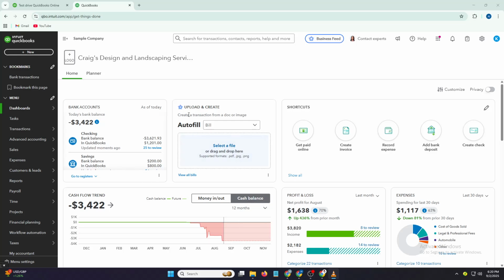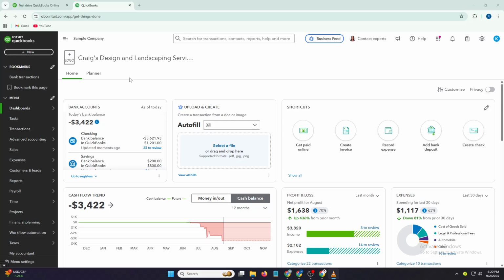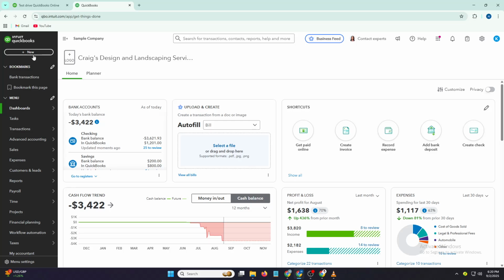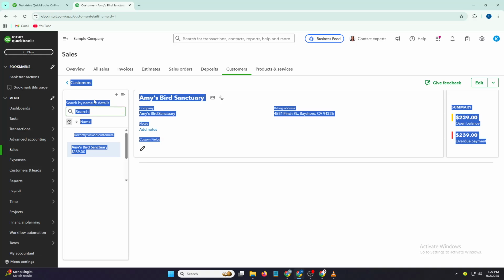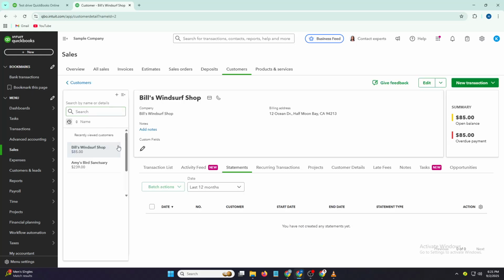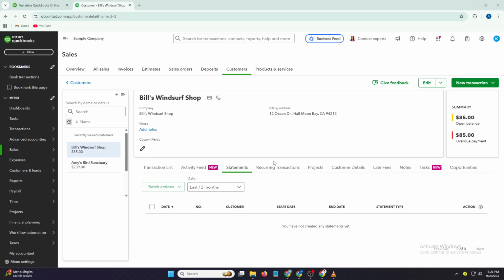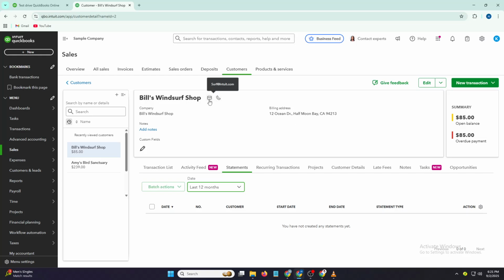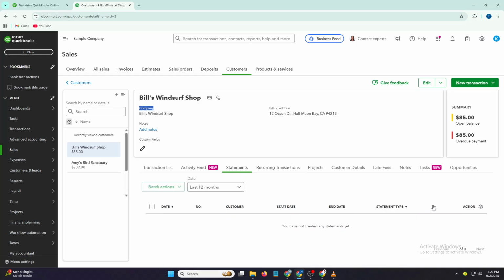How to Create Statements in Quickbooks Online - 2025 (fast & Easy)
How to Create Statements in Quickbooks Online
In this video, How to Create Statements in QuickBooks Online is explained step by step, making it simple for beginners. Learn how to generate customer statements, manage invoices, track payments, and use QuickBooks Online efficiently for your accounting needs. This tutorial will help you create and send professional statements quickly and easily.